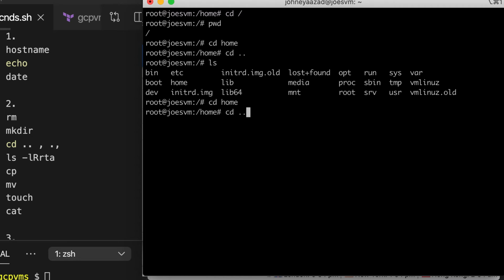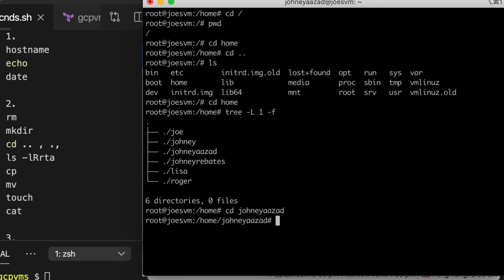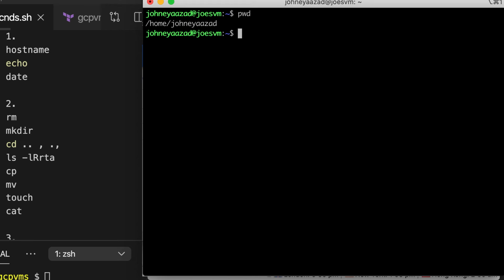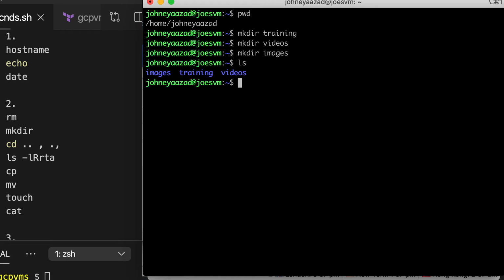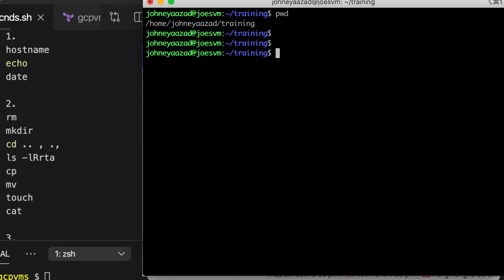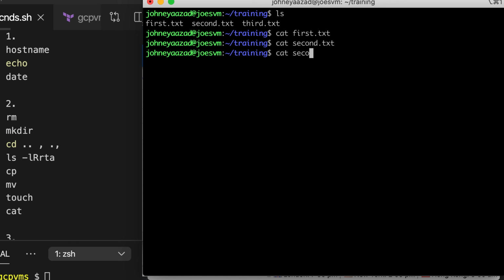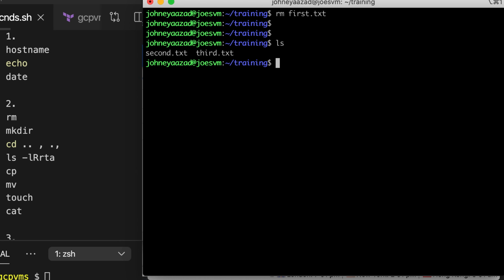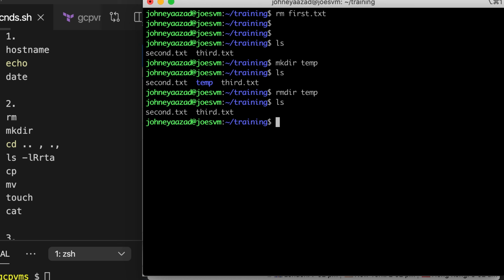Linux 104 - How to create and delete files and folders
The bestest book ever written on shell programming, it says Korn but its not Korn Shell Specific. I have bought this book 7 times so far and always end up giving to someone I think can benefit from it.
Korn Shell Programming by Barry Rosenberg ===